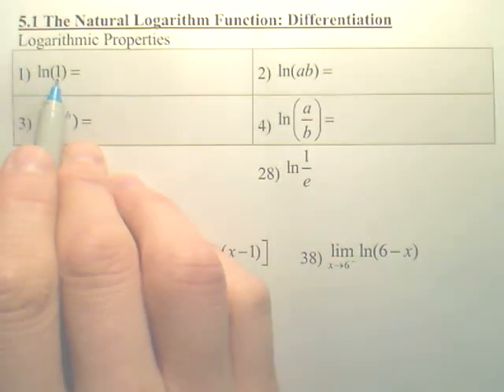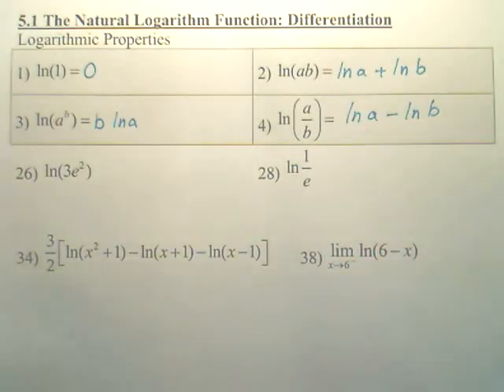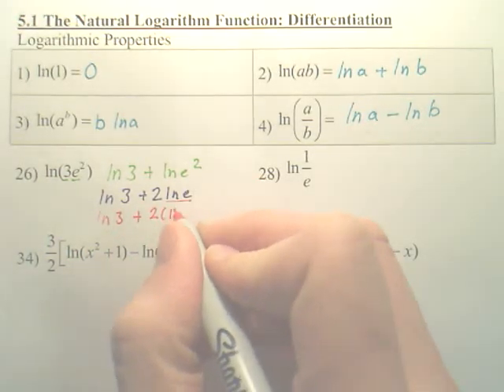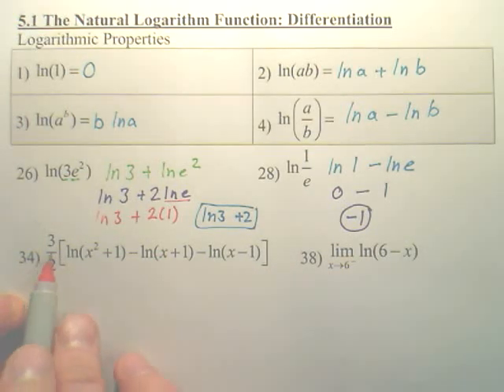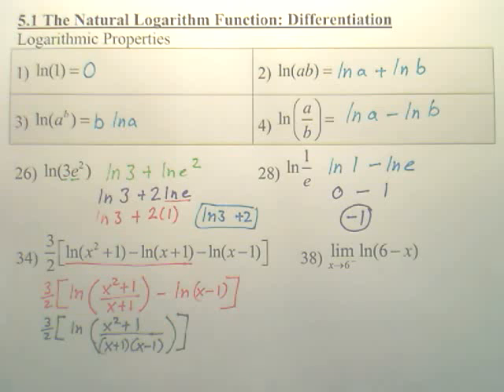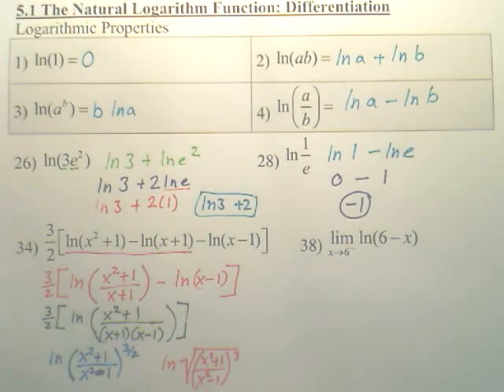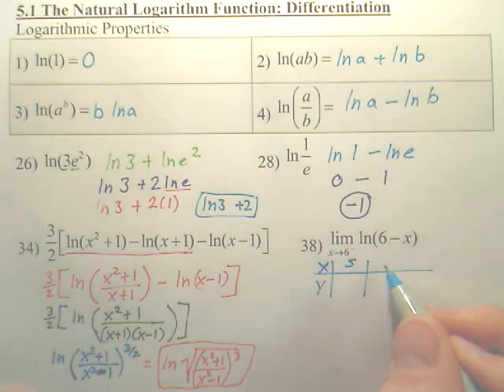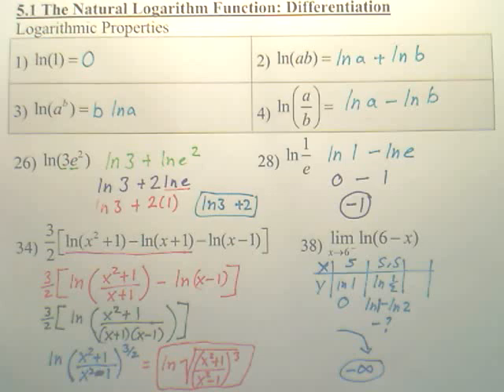5.1a Natural Logarithmic Differentiation - Calculus